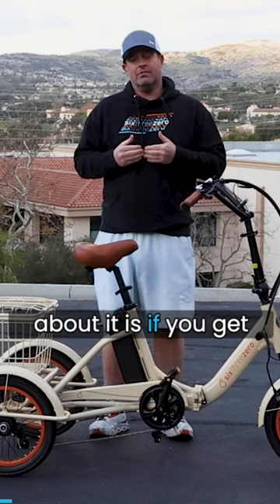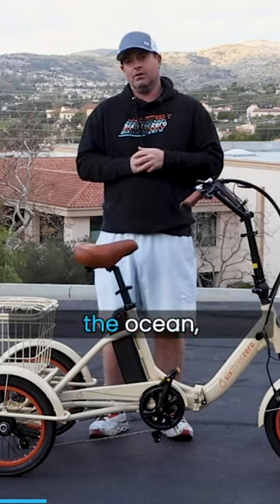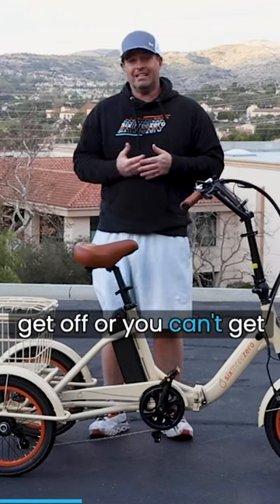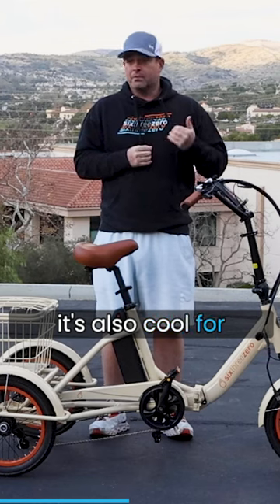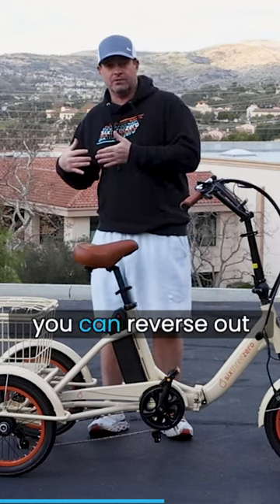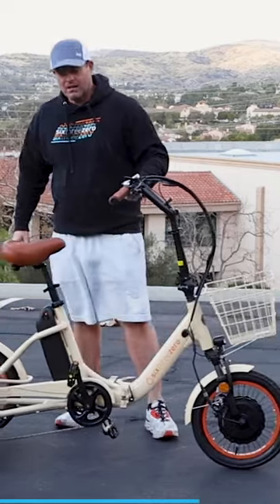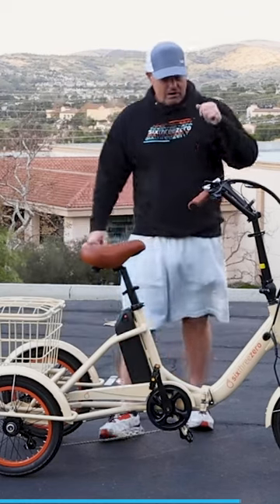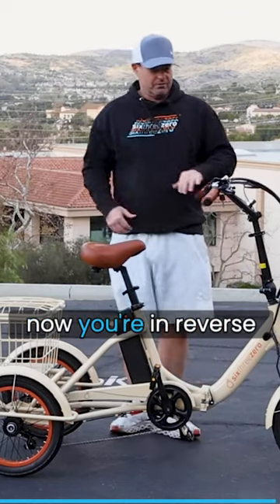Effortless Maneuvering: The Reverse Option on Our Electric Trike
Discover the convenience and versatility of our electric trike's reverse option, designed to simplify your riding experience in various scenarios. In this narrative, we'll delve into the practical benefits of this innovative feature and how it enhances your overall riding enjoyment. Picture this: you're cruising along on your electric trike, exploring new destinations or soaking in the serene beauty of nature. Suddenly, you find yourself in a tight spot, whether it's a crowded area, a narrow pathway, or a challenging terrain like sand. With our trike's reverse option, navigating out of these precarious situations becomes effortless. No need to dismount or struggle with manual maneuvering—simply engage the reverse mode and effortlessly back out of the corner with ease. But the usefulness of the reverse option extends beyond just tight spots. Imagine you've arrived at your destination and need to park your trike. Whether it's squeezing into a bike rack or a designated parking spot, the ability to reverse out makes the parking process a breeze. No more awkwardly trying to maneuver your trike into position or struggling to find the perfect angle. With the simple flip of a switch on the handlebars, you can smoothly reverse out of any parking situation, saving you time and effort. Additionally, the reverse option proves invaluable for indoor use, such as riding in elevators or navigating through confined spaces. Whether you're exploring a bustling city or venturing into indoor venues, having the ability to effortlessly maneuver your trike in reverse ensures a seamless and stress-free riding experience. Operating the reverse option is incredibly straightforward. Located conveniently on the handlebars, a small switch with "D" and "R" markings allows you to toggle between drive and reverse modes effortlessly. Simply flip the switch to "R" when you need to reverse, and you're ready to go. Our electric trike's reverse option offers a practical solution for various riding scenarios, from tight spaces to parking challenges and indoor navigation. With its intuitive operation and seamless functionality, you can ride with confidence, knowing that maneuvering your trike is as easy as flipping a switch.